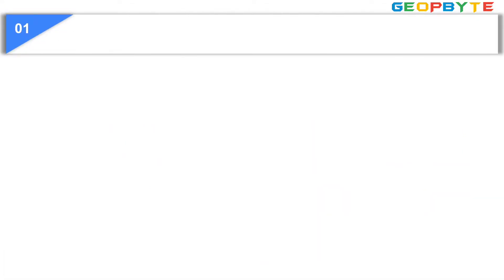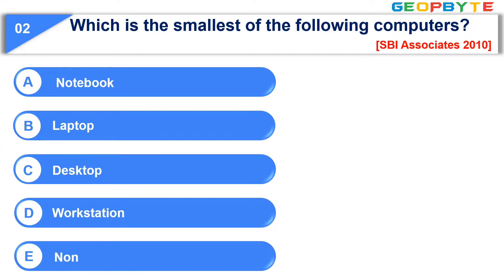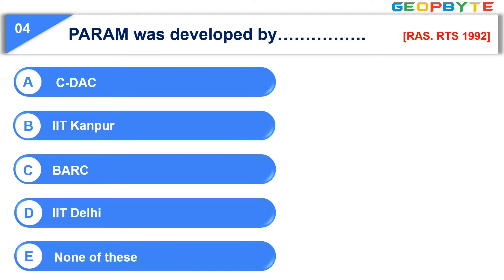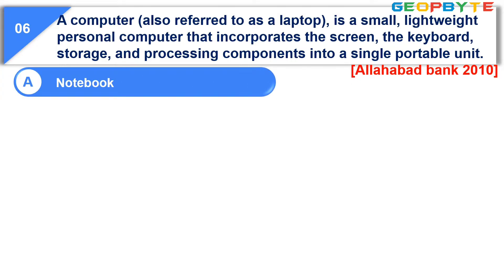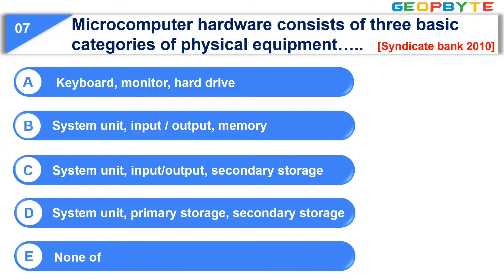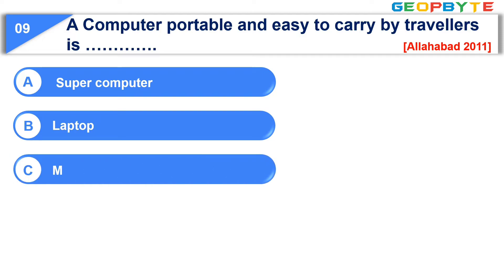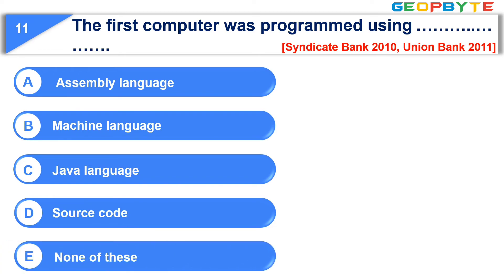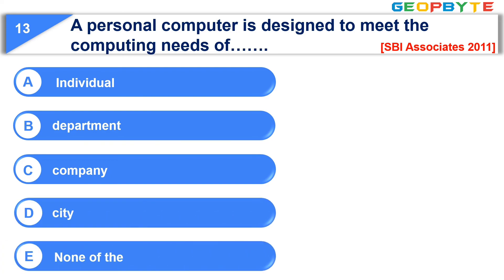General Knowledge | Development of computer | Previous Objective Questions | Part 1 | @GeopByte ​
Timestamps:

00:00 Intro

14:10 Outro

You are welcome to contact our team on Telegram to clarify any doubts regarding the Strength of Materials.